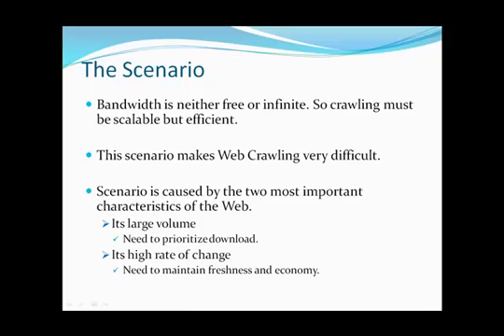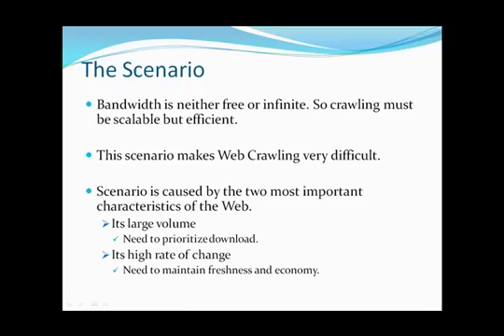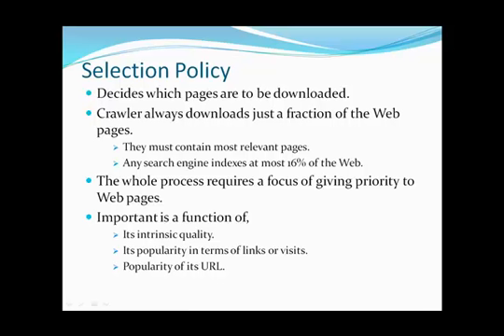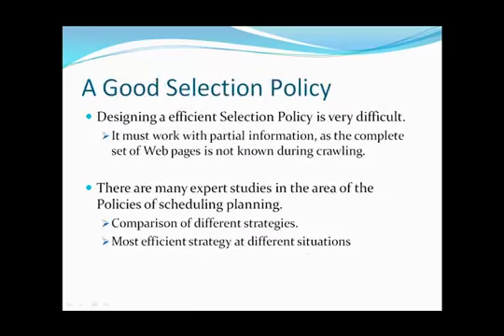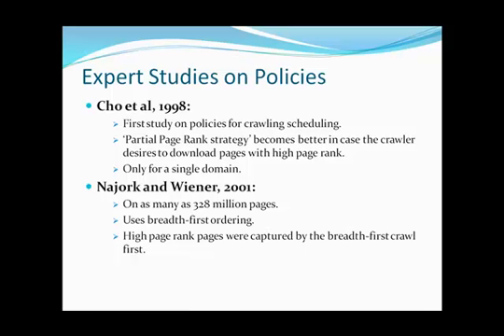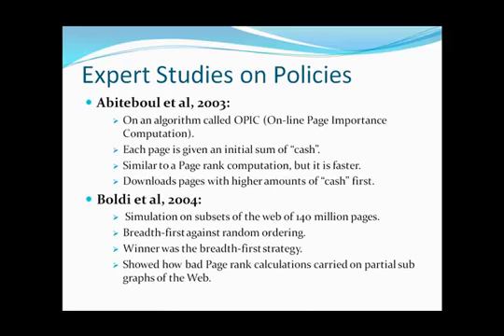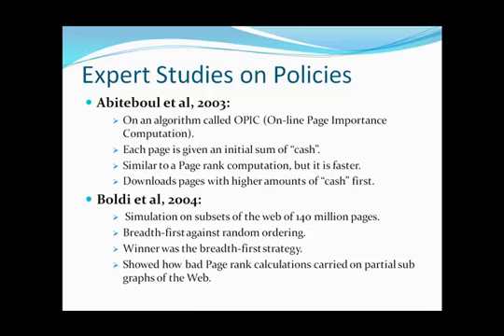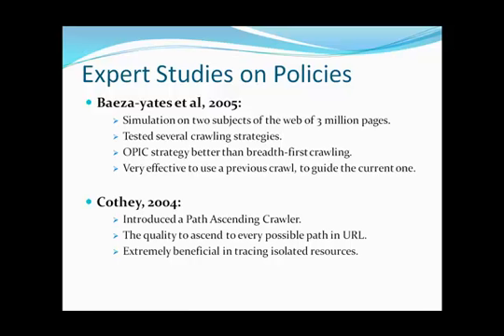Web Crawlers Part 04 - Final PLDC SLIIT 2010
A Video tutorial on web crawlers. This is for the group assignment of PLDC course in SLIIT 3rd year.
Crawling Policies. "Selection Policy" "Revisit Policy" "Parallelization Policy" "Politeness Policy"
The Criteria.
Expert Studies on Policies.
Cost Functions. Benefits of Web Crawlers. Dynamic/Static Assignment